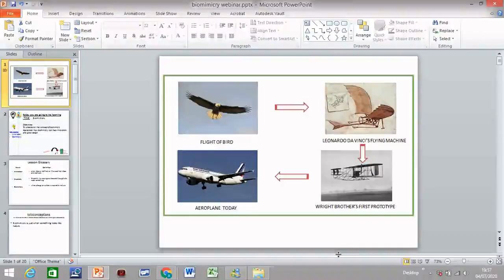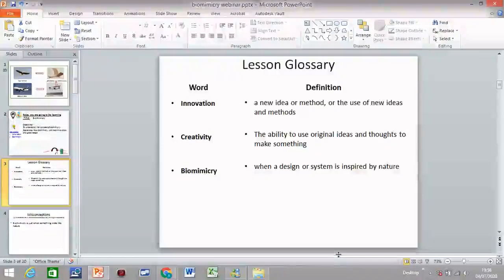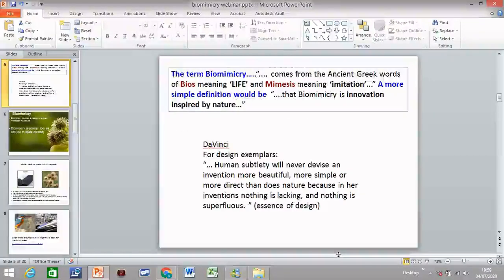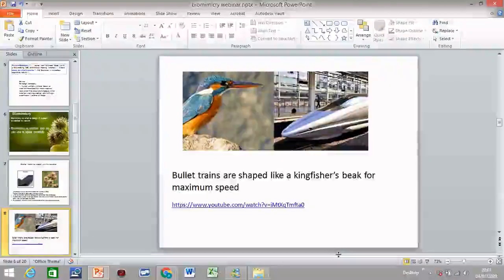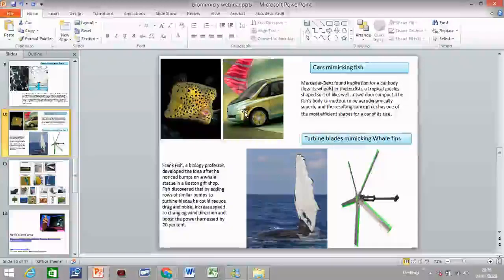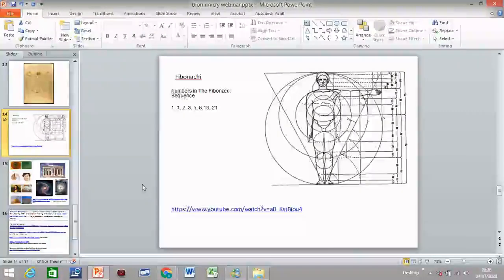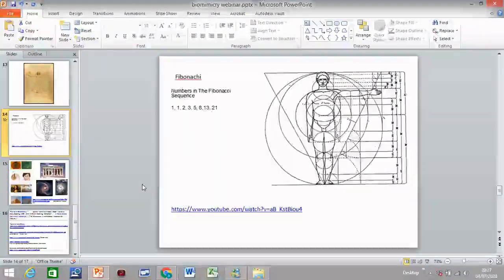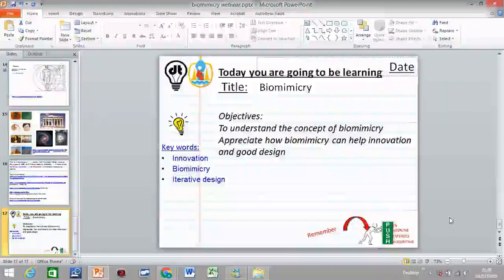Y9 DESIGN TECHNOLOGY Biomimicry Webinar 1